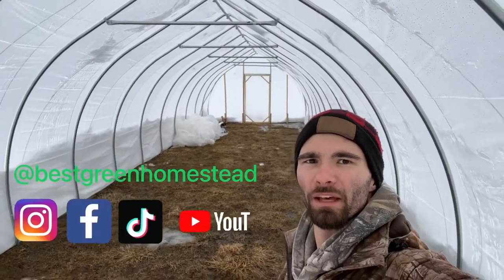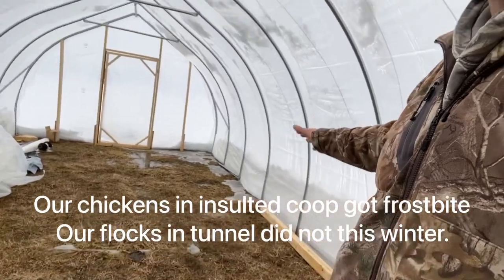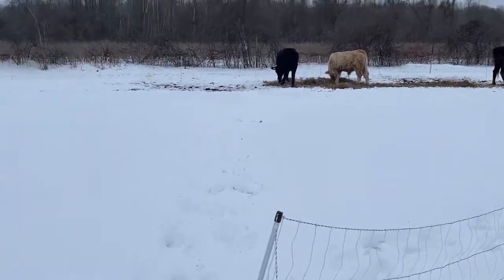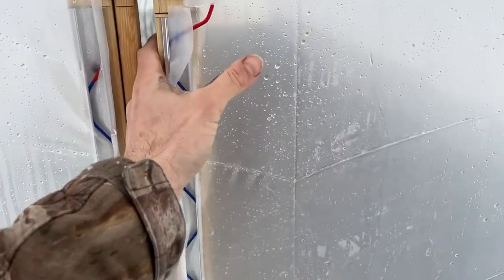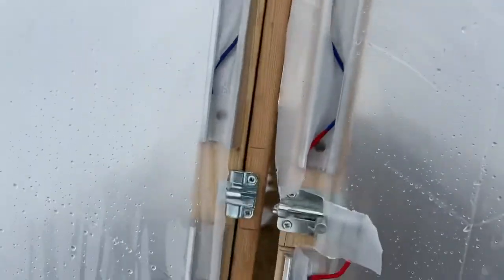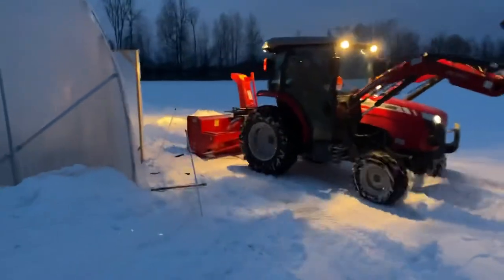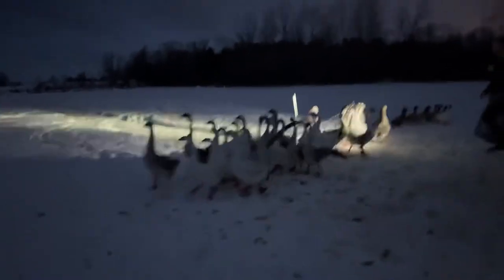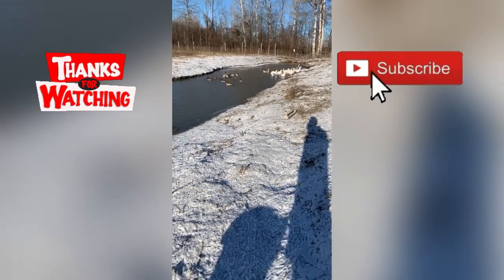Herding Geese into Greenhouse - Farmers Friend Caterpillar Tunnel-Pastured Poultry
This is our second greenhouse/ caterpillar tunnel from farmers friend. They are both the 50ft Gothic Pro kit. They come complete with absolutely everything, and can be built with 2 people in an afternoon. It then takes about another half day to one day to build the end walls, depending on how in-depth your design is.

We absolutely love these caterpillar tunnels, and they work so well to house all kinds of poultry, at a low cost, and much more effective at getting tons more eggs in the low light of winter!  The best part of it all, is you can still grow fruit or vegetables in them in the growing season. The poultry can be housed in them in the winter, then moved back outside in chicken tractors within electric poultry netting for the other seasons (spring, summer and fall). With this method, deep bedding material to start, or develop, over the winter months is best. This way it is an active compost pile during the winter months. You can then top it with some topsoil, then grow your vegetables in it in the spring and summer! This is known as regenerative agriculture, or permaculture. In this way of farming, one “problem” becomes a solution for another “problem”. The example here would be the otherwise “waste” aka manure can become that compost pile and become a solution (fertilizer) for your plants! This turns a waste into a fertilizer (arguably the best available) for your plants, therefore solving the “problem” of your plants needing fertilizer to grow well.

Trust us this works well! We use rotation pasture, to grow better grass. This works in the same method. The birds eat the grass and bugs (often pests) and poop on the pasture. Then they are moved to fresh pasture, and the old pasture begins to rest. This rest period allows it to regenerate. It then grows greener, more lush, healthier, and thicker grass than before, even with less weeds! AMAZING!

REGENERATIVE AGRICULTURE/ Rotation Pasture = IMPACT, REST then REGENERATE

Why you ask?
It is because the poop acts as fertilizer. This feeds the microbes in the soil, which then have excrement themselves (poop). Plants then eat the excrement (poop) of the microbes. And it is a full cycle. This solves most of the problems that exist with modern agriculture practices. Modern agriculture does it all backwards. Using chemical fertilizers and pesticides killing the microbes in the soil. This kills much of what actually feeds the plants. And commercial poultry are housed indoors, their poop is collected in waste lagoons. Imagine the look and smell of that. This could all be linked together to turn that waste back into corn, or grass and so forth. This would save the need to use chemical fertilizers. I could go on all day about all the problems with modern agriculture and how they could be solved, many of which farmers are slowly realizing and transitioning. But I will save that for another video. Instead we are going to show you how it can be done right, and boy oh boy does it work well. The geese are the best weed management, lawn mowing, fertilizing, egg producing renewable resource we have come across. We will show you how you can do it. If you only have a small backyard, or 100acres, you can have at least 6 chickens, and grow a ton of produce in raised beds or containers and straw bale gardens at the least. Everyone can do it. Even got a friend to growing tons of vegetables on his balcony the last couple years! No limits! We believe in you. Start small and see where it takes you!